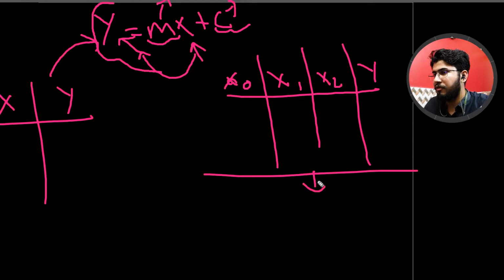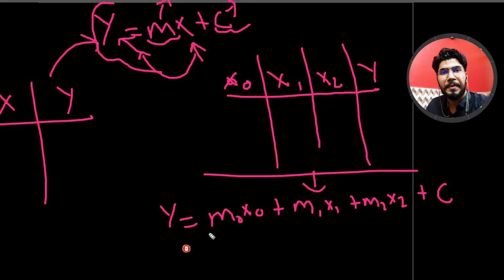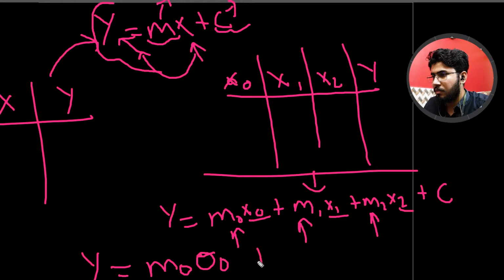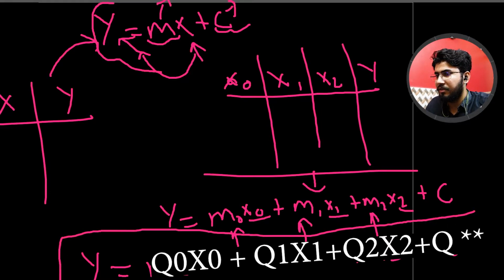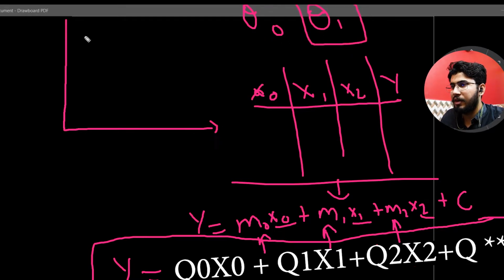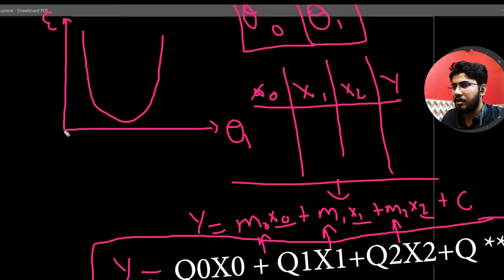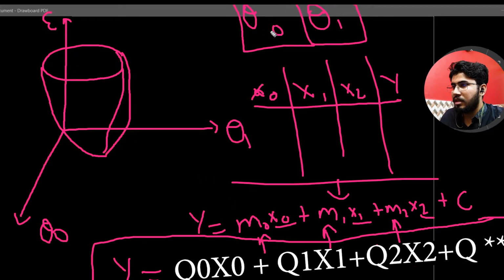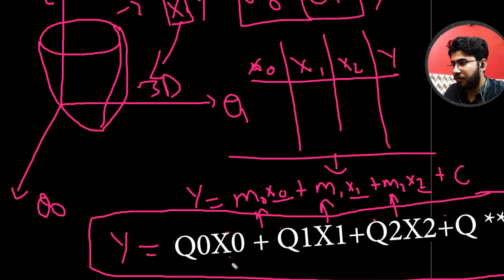Maths Behind Multivariate Regression ( Machine Learning from Scratch)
In this video, we will understand the maths behind Multivariate regression.